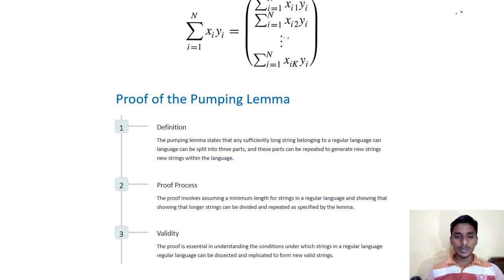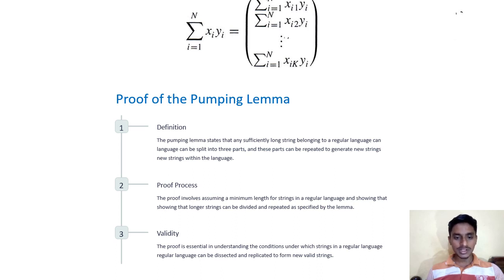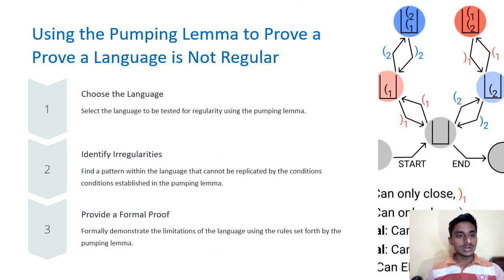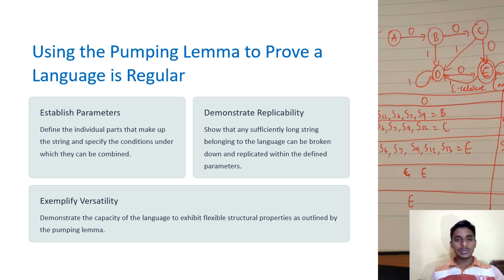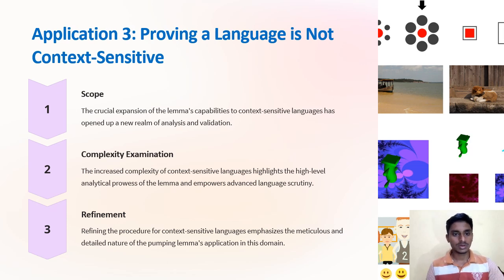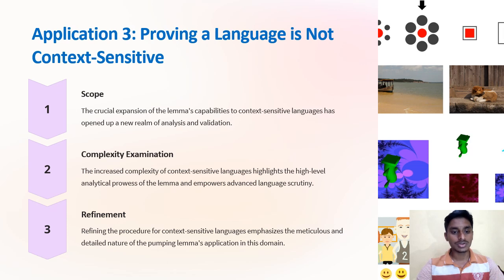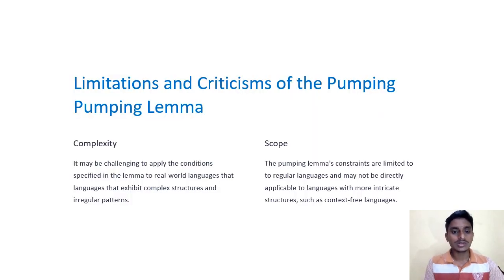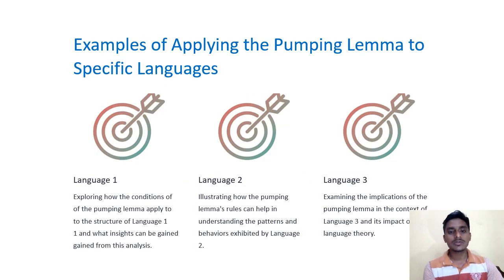Introduction to the Pumping Lemma